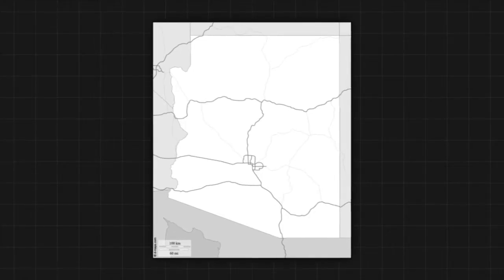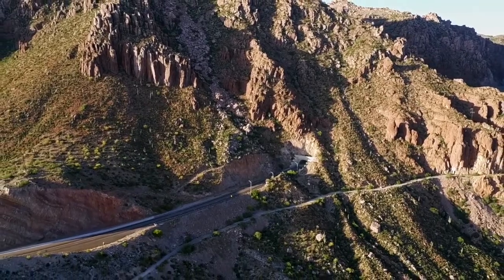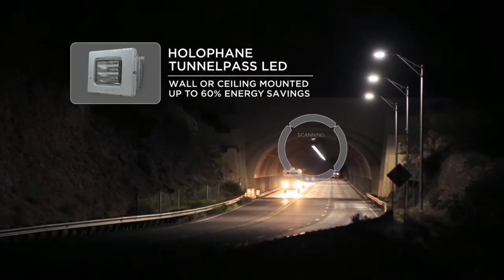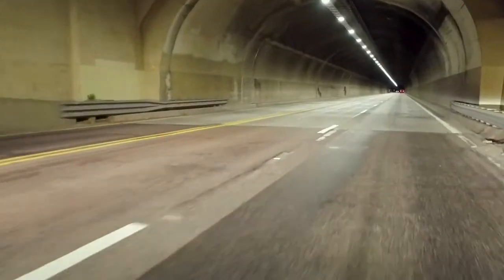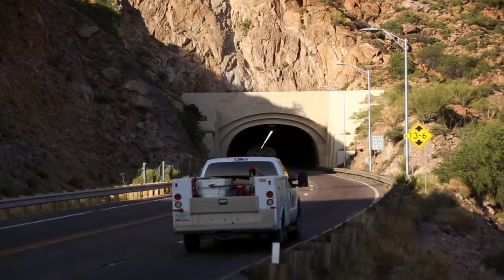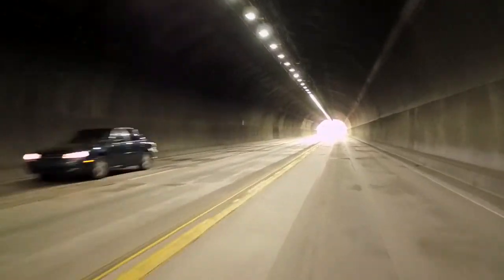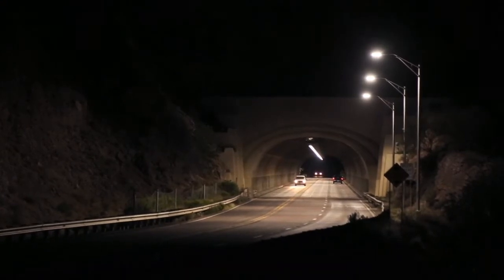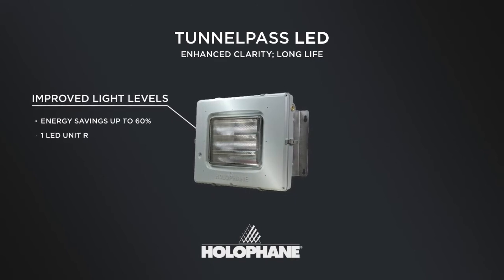Arizona DOT upgrades the Queen Creek Tunnel using Holophane's TunnelPass LED - Acuity Brands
Queen Creek Tunnel is one of the largest in Arizona spanning a 1/4 mile. Built in 1952, the lighting system was beyond outdated and the current design was no longer conducive for the larger trucks.  ADOT's decision to replace the current HPS lights with Holophane's TunnelPass LED proved successful achieving significant energy and maintenance savings. For more information on Acuity’s tunnel lighting solutions, please